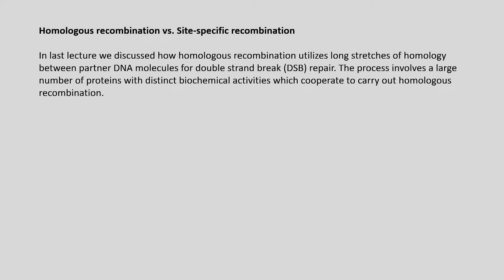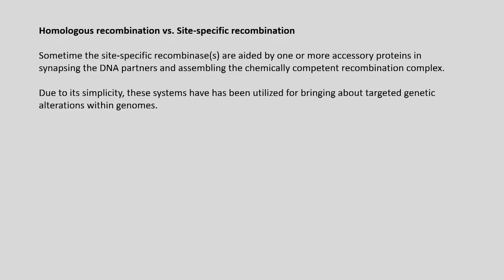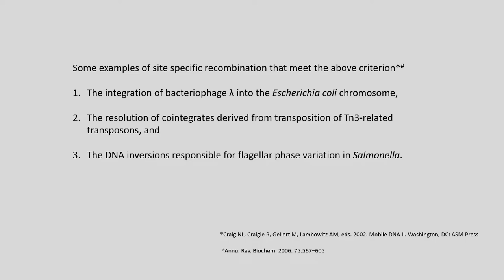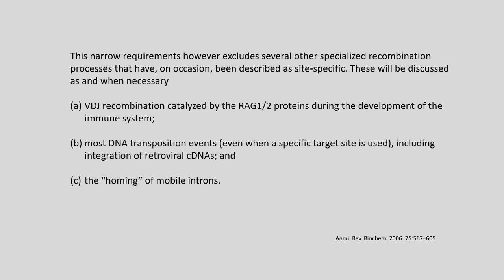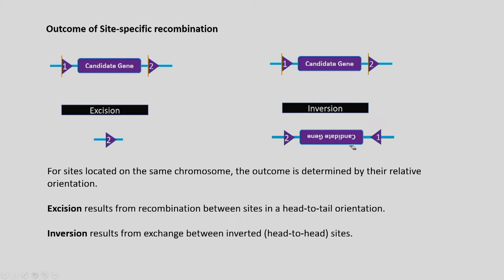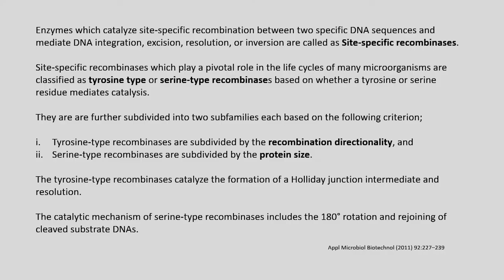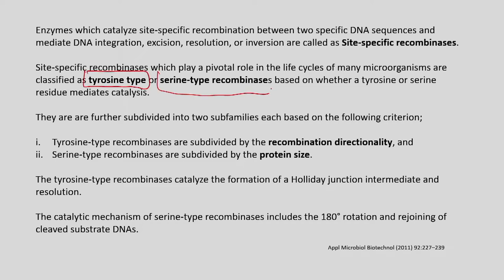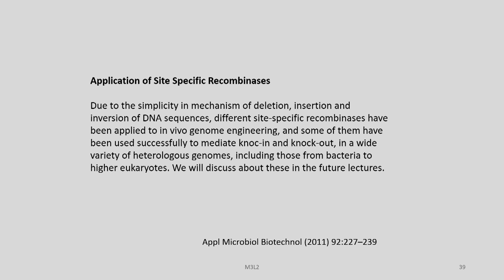Lec 7: Site specific recombination